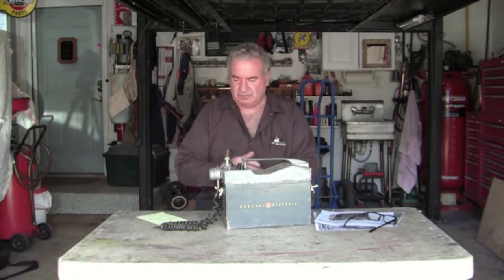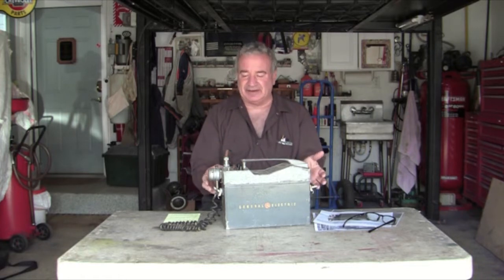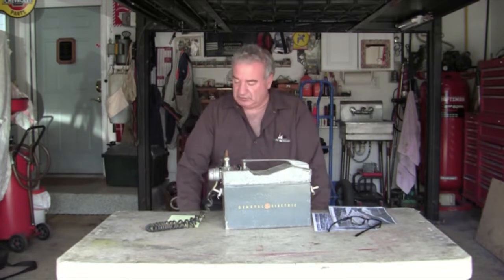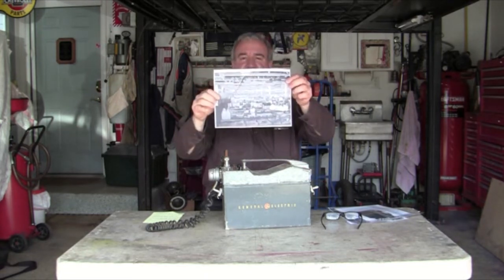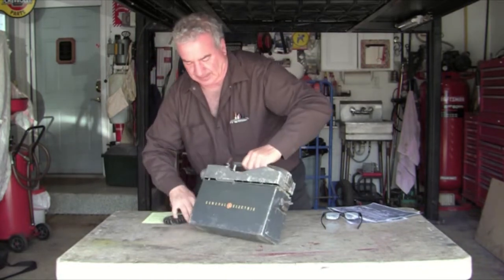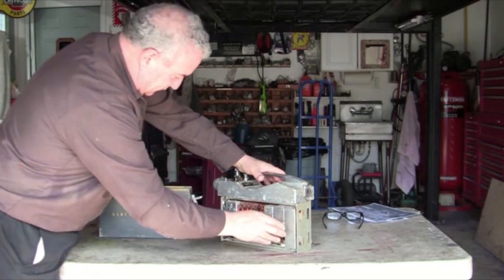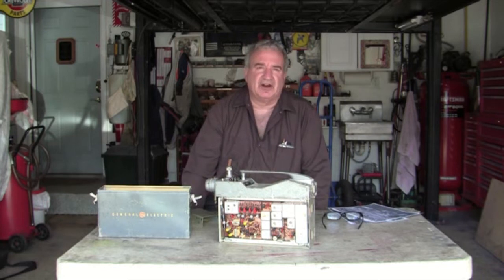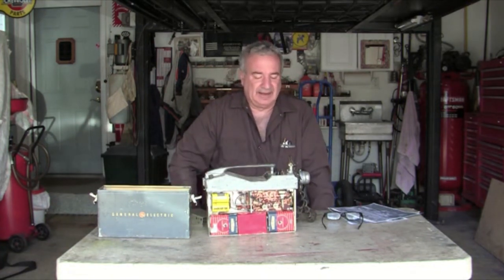HN-11/HN-13 Portable Radio Restoration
Watch as GWBHS Volunteer Bill Bertakis shares details of his restoration process of a HN-11/HN-13 portable radio. The radio is now part of the GWBHS archives, thanks to Bill's donation.